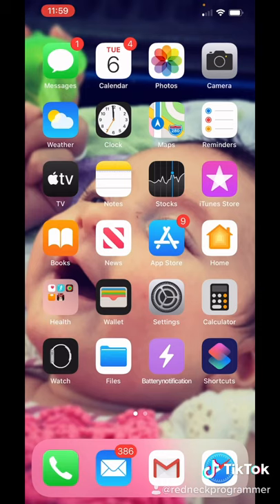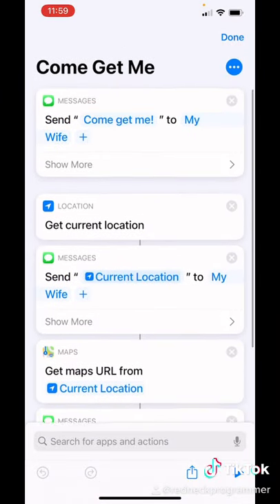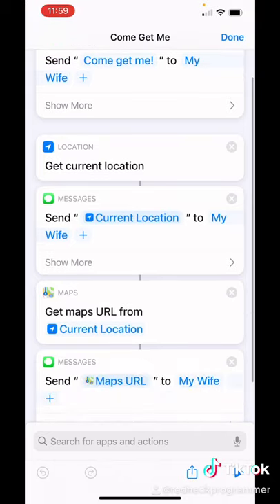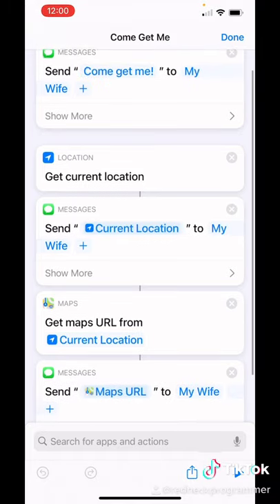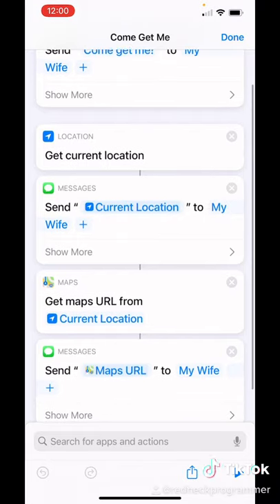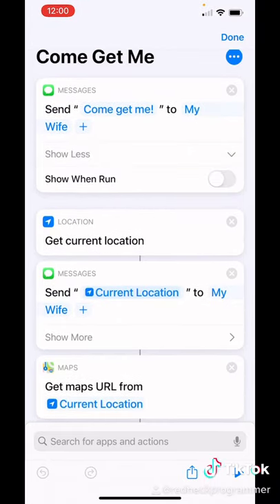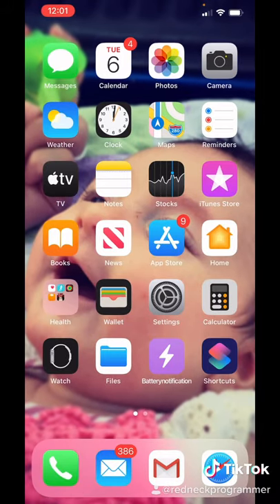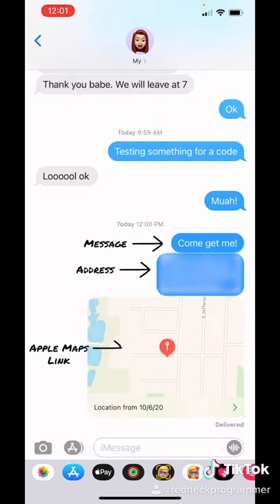iOS Emergency Shortcut Tutorial in Less than 1 Minute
How to create a custom iPhone Shortcut to text a message, address, and location with one click!

Thanks ya'll!